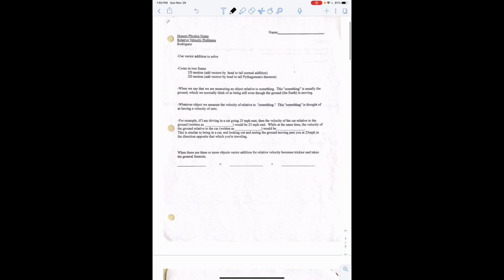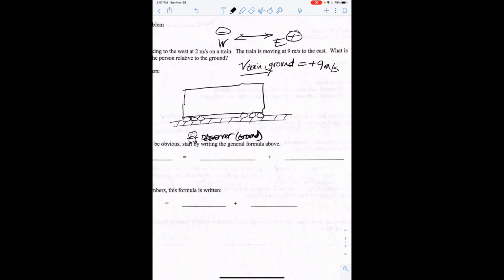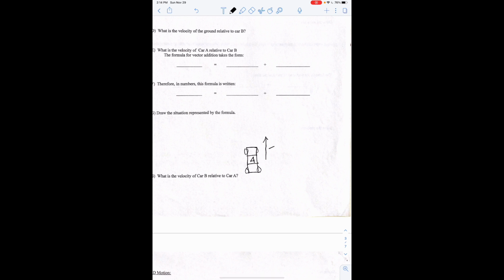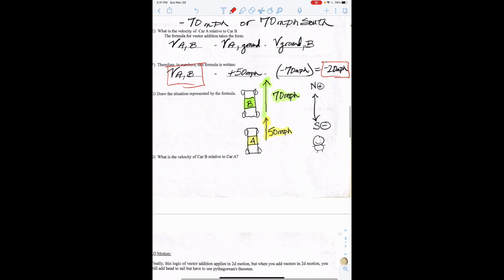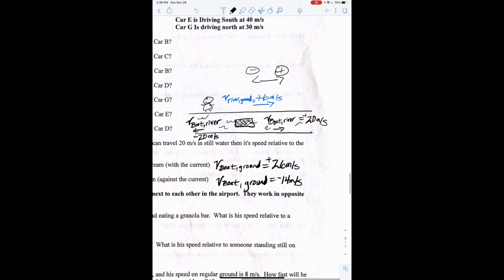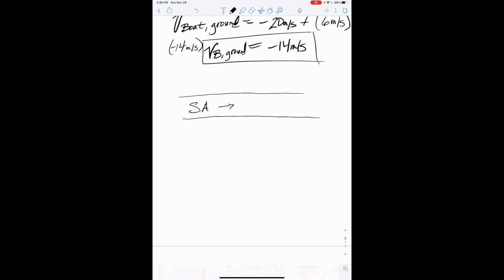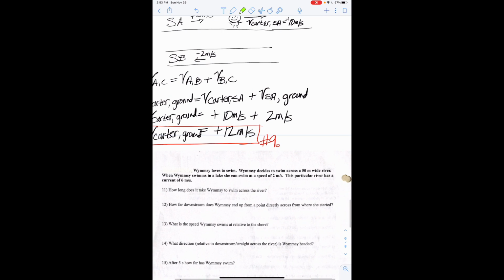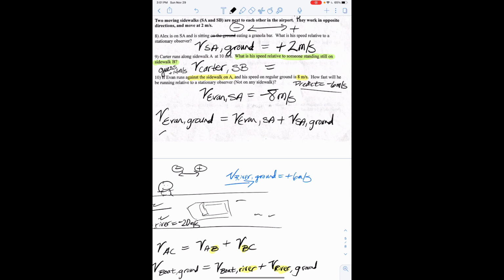Relative Velocity 1d Motion Lecture